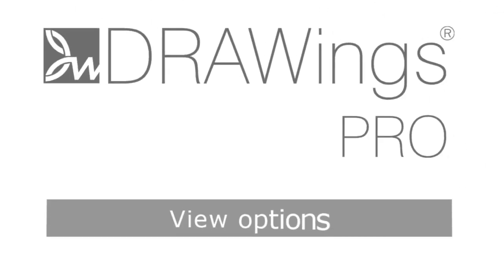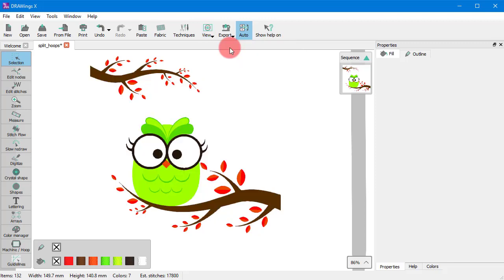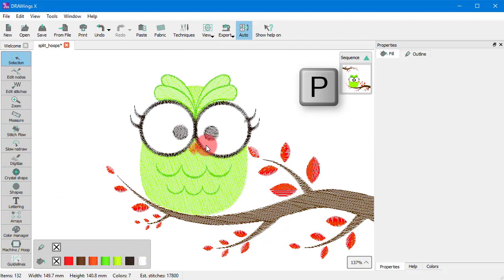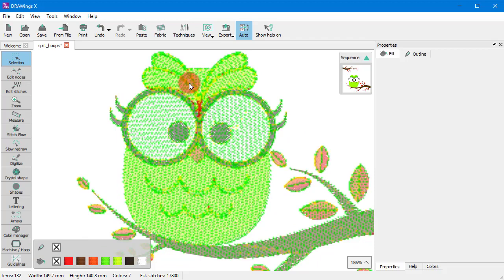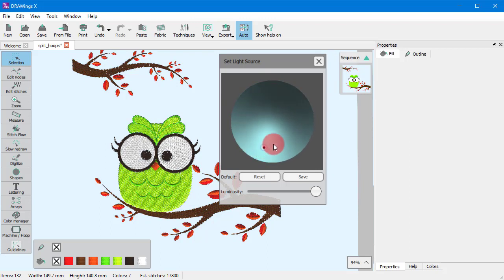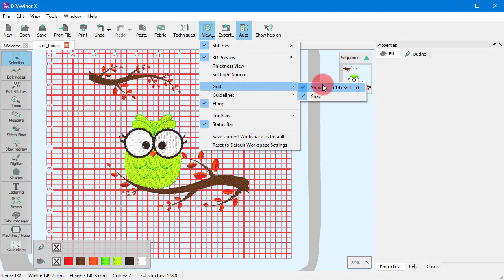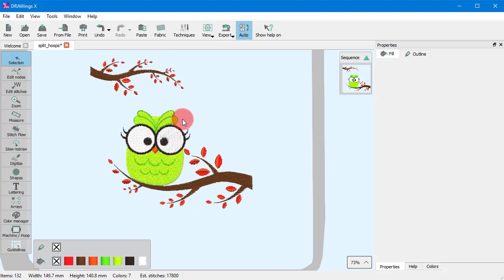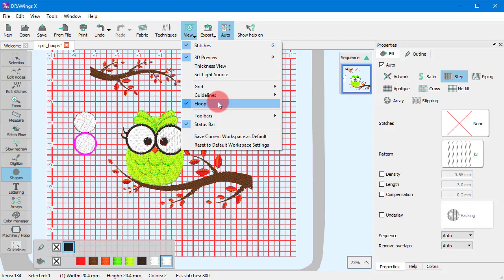View options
In this video we will present most of the available options of the view menu.